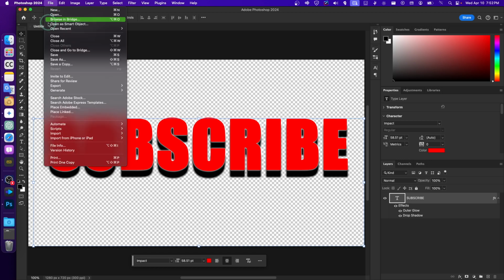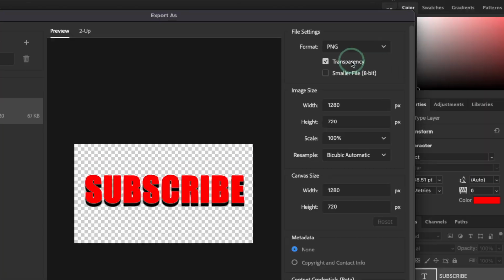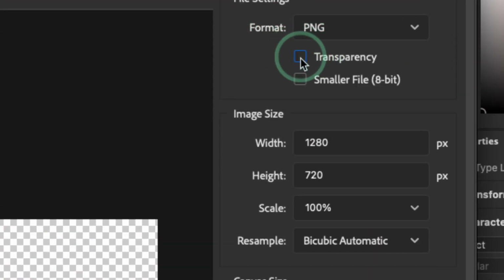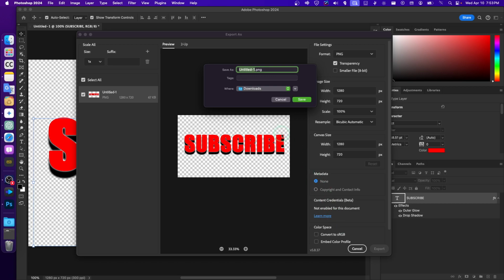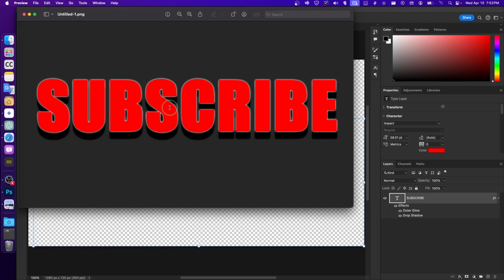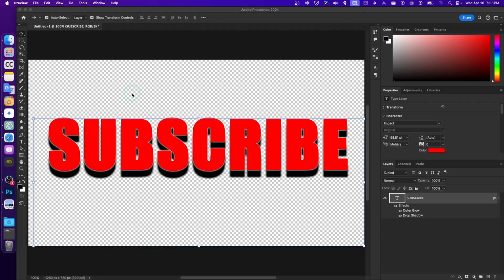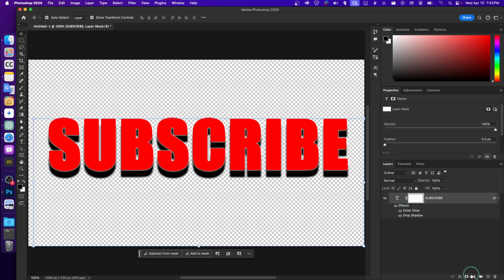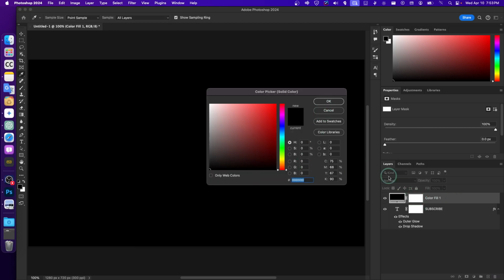Photoshop 2024 Export Text With Transparent Background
Export Text Transparent Background Photoshop
Save Text Transparent Background Photoshop 2024
Photoshop 2024 PNG Text
Transparent Text Photoshop Export